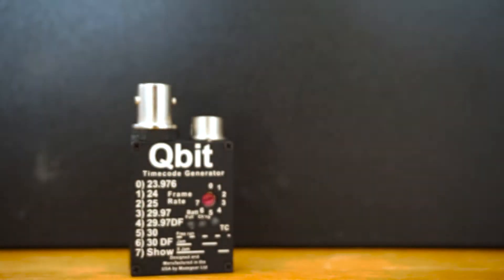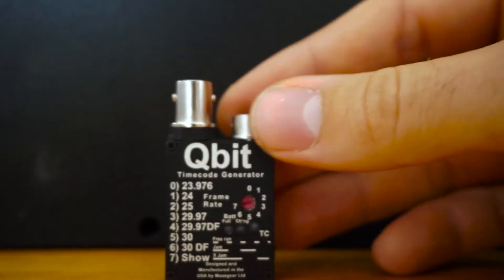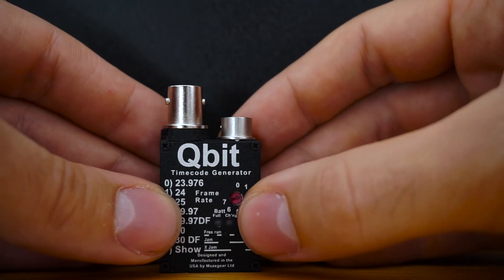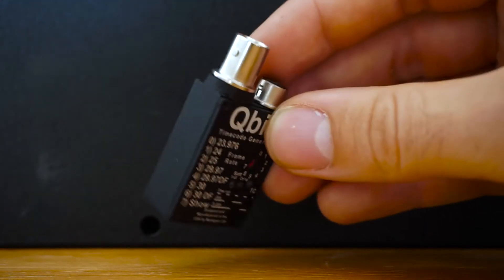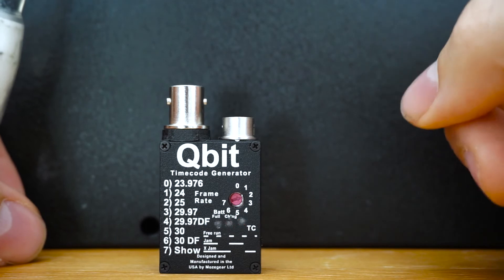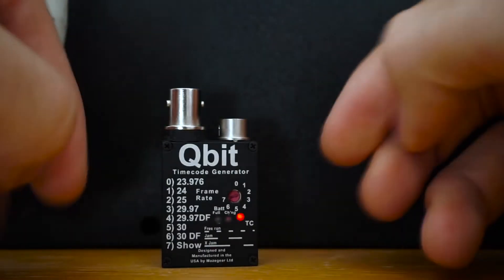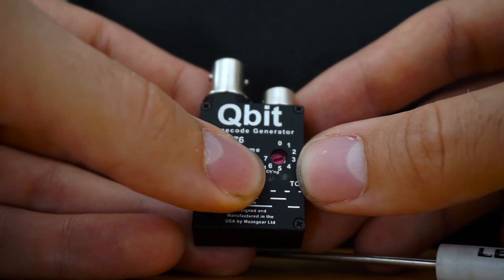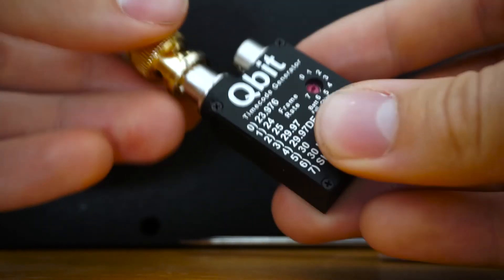Mozegear QBit Overview + Setup Tutorial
Tig QBit Timecode Generator
Features:
Size is only 3/4 of a cubic inch
Durable milled aluminum case
Locking connector (BNC with optional Lemo)
Accurate timecode
Standard cables can be used
Hirose connector offers several types of power

Back up battery that will last around 4.5 hours
2-year warranty